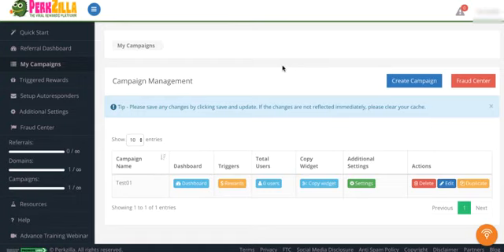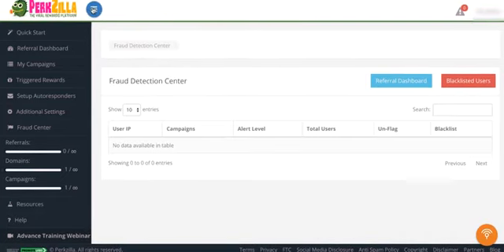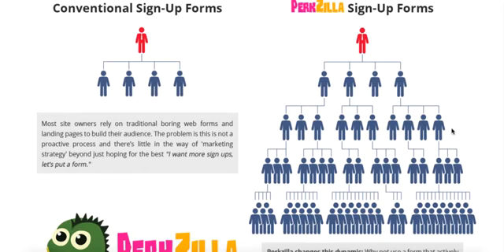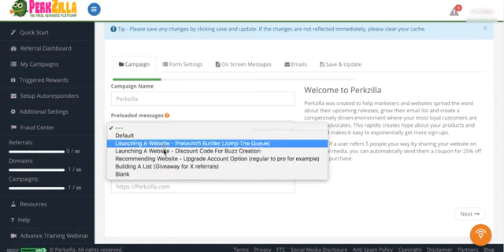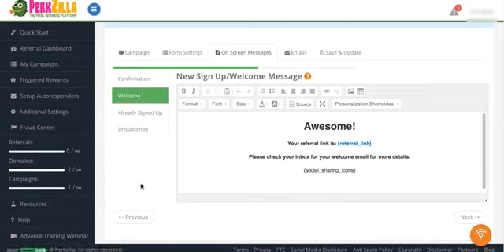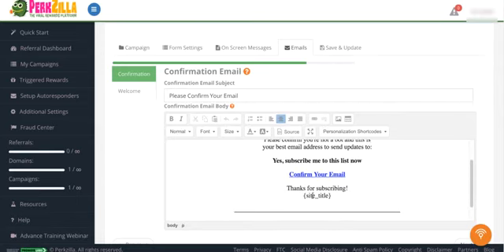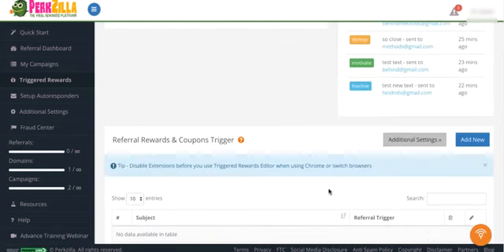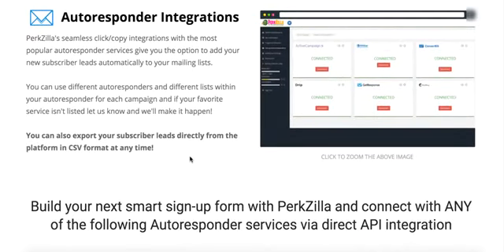Perkzila review, marketing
The PerkZilla platform has been developed to help spread the word about upcoming launches, grow huge email lists and create a competitively driven environment where your most loyal customers become your top advocates.
With PerkZilla you can automatically deliver premium content, bonuses and more in exchange for emails & social shares.